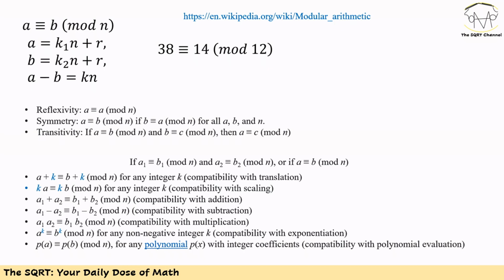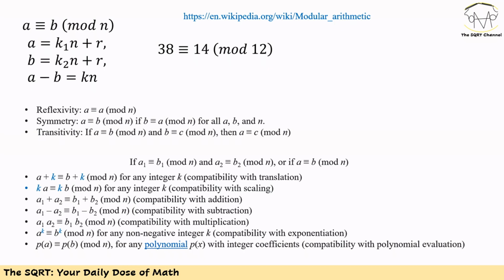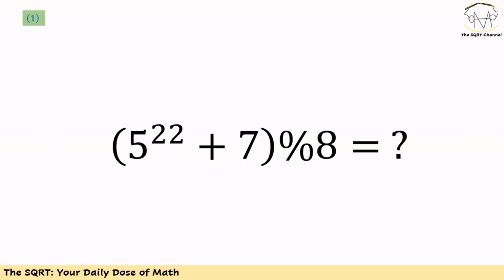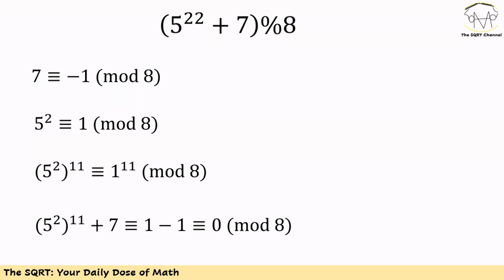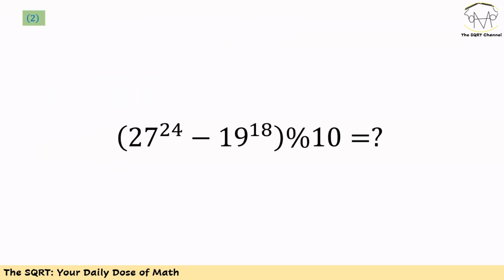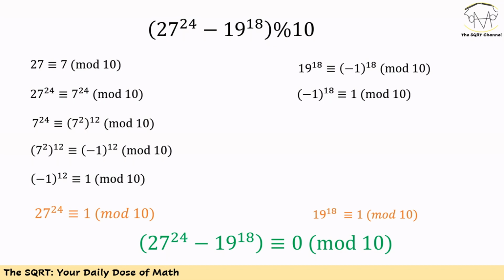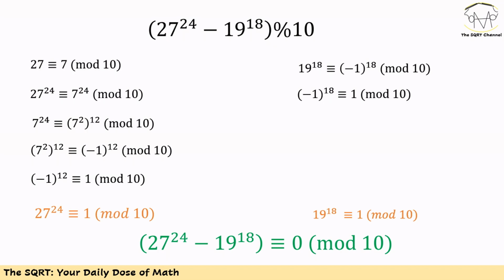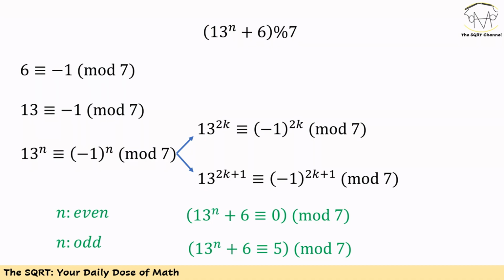Modular Arithmetic: Multiple Problems